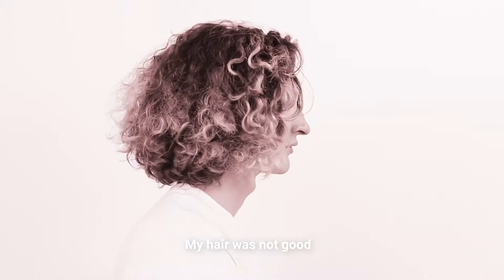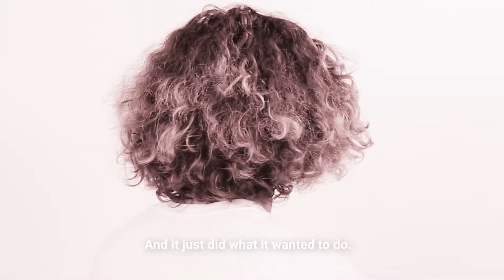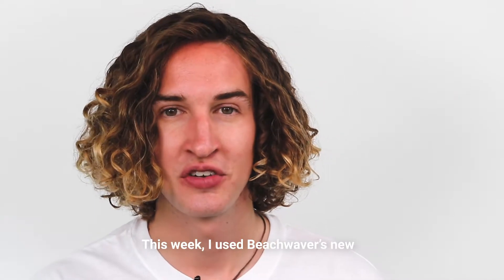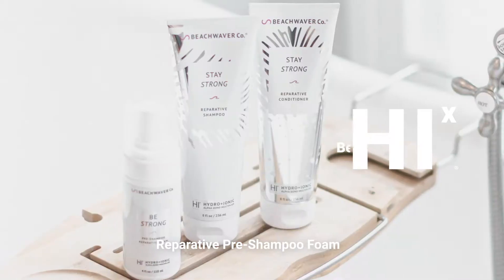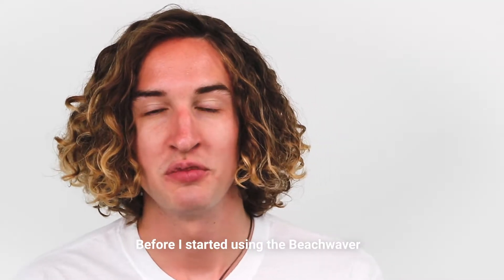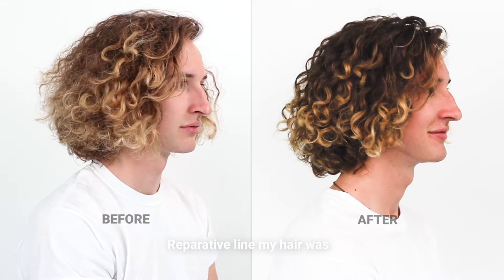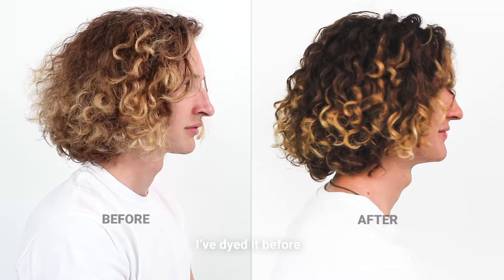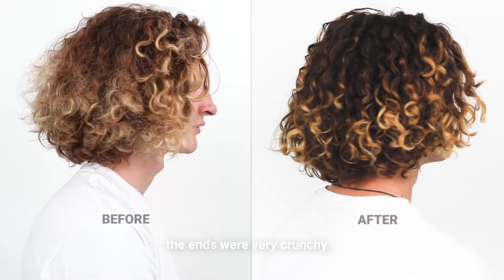Duncan's Frizzy HairRepair | ReparativeShampoo and Conditioner by Beachwaver Co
Why You’ll Love The Shampoo & Conditioner:
About Reparative Pre-Shampoo - This life-changing, anti-aging formula acts quickly to help repair hair, giving you stronger, softer and more manageable hair. Unlike traditional hair masques, you’ll love that Be Strong Pre-Shampoo Reparative Foam saves time by going on dry hair before you shower.

About Reparative Shampoo - Our Stay Strong Reparative Shampoo will make your hair feel youthful by restoring it to its healthiest state. You’ll love how soft your hair feels, and how shiny it looks.

About Reparative Conditioner - This ultra-moisturizing conditioner nourishes distressed, aging hair—leaving it stronger, healthier and youthful, while giving it a boost of shine and softness. You’ll love how it will instantly make your hair feel like silk!

What It Does:
Reparative Pre-Shampoo - This reparative foam treatment penetrates the internal cortex with active levels of our HIx ® Bond Multipliers, while helping to repair strands distressed by chemical damage as a result of perms, bleach or coloring, as well as mechanical damage like brushing, blow drying and styling. Hair is instantly rejuvenated in one easy step before your normal shampoo and conditioner routine. All hair types are left softer, shinier, healthier and stronger.

Reparative Shampoo - infused with Shea Butter and Abyssinian Oil, this moisturizing shampoo gently cleanses strands while helping to undo damage from hair color, heat and environmental stressors. Active levels of our innovative HIx ® Bond Multipliers  penetrate the internal cortex to restore your hair to virgin health.

Reparative Conditioner - Shea Butter and Abyssinian Oil enhance softness and hydration, while active levels of our innovative HIx ® Bond Multipliers strengthen hair from the inside out, helping to undo damage from hair color, heat and environmental stressors. Deep conditions strands to bring back the natural shine, moisture and manageability of virgin hair.

Aroma Experience:
Bali Beach Night

How To Use Reparative Pre-Shampoo
- Apply to dry or damp hair
- Leave in for 5 to 10 minutes, then rinse
Tip 1: Use before cleansing with shampoo and conditioner for softer, healthier hair.
Tip 2: For extreme damage, apply to dry hair at night; rinse out in the morning for repaired-feeling hair!

How To Use Reparative Shampoo:
- Wet hair
- Massage evenly throughout scalp
- Rinse

How To Use Reparative Conditioner:
- Apply from the mid-lengths to ends of wet hair
- Rinse hair
Tip: For extra conditioning, leave on for 3-5 minutes before rinsing.

Sincerely,